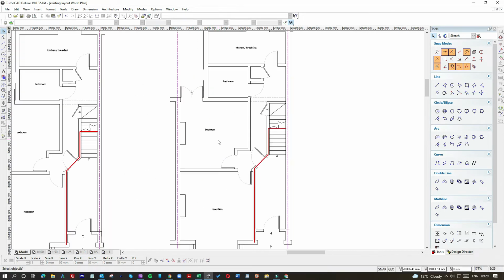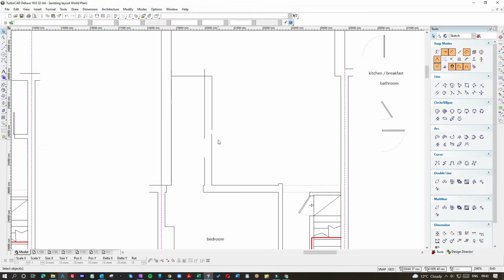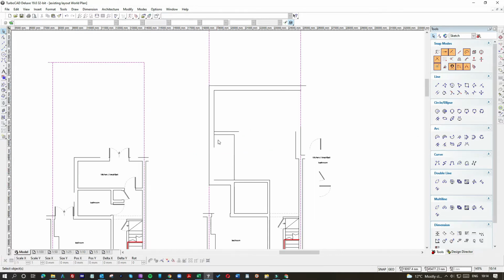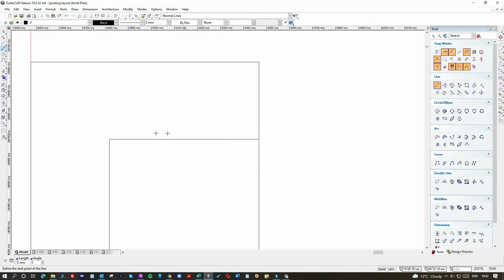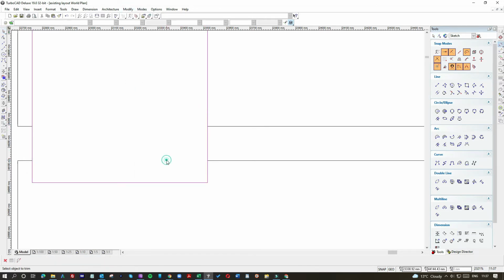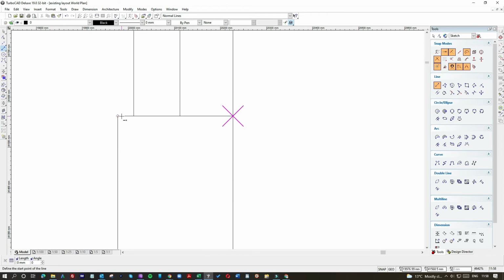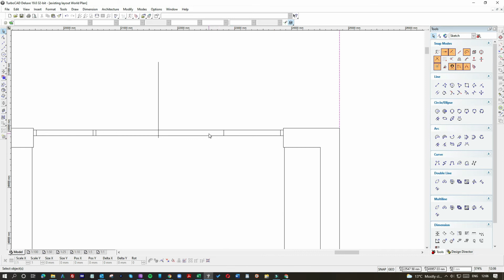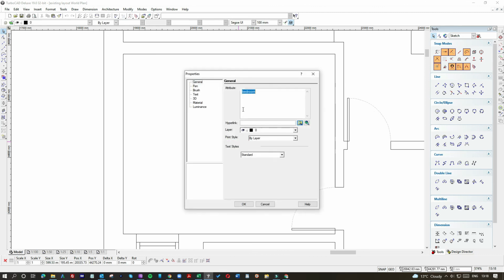How To Draw House Extension Layout Plans Lesson 2 | How To Use CAD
Learn how to draw house extension proposed layout design plans for a wraparound extension. Greats tips and advice for new cad users, designers, builders and homeowners.

This video was created by Draw Plans.